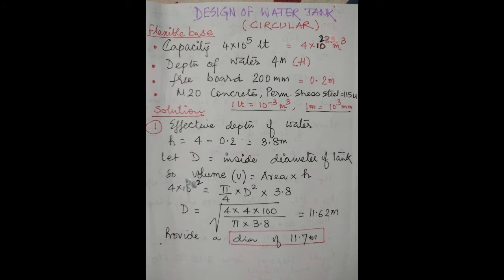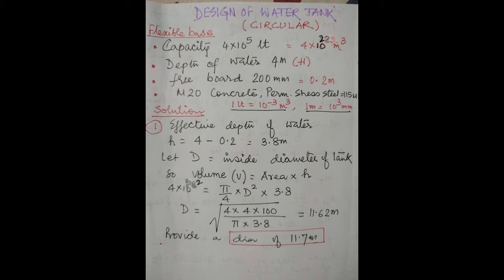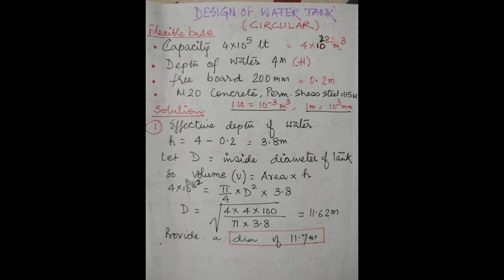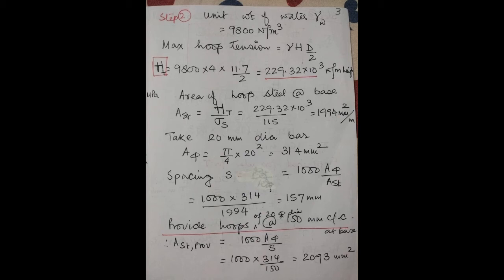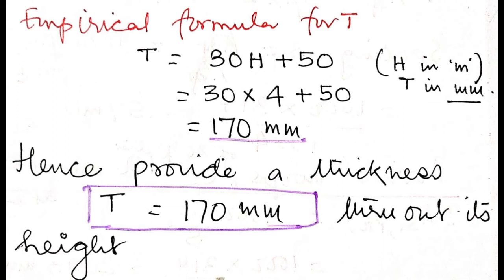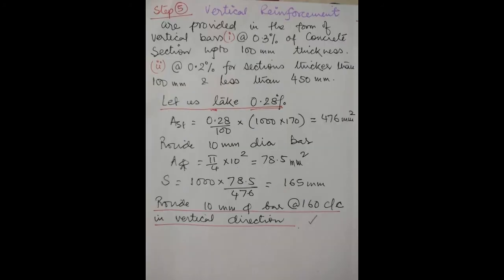Advanced Structures:- RCC Circular Water Tank Design(Flexible Base)